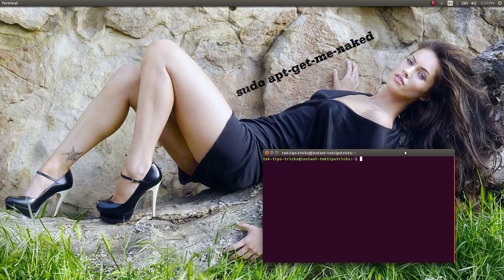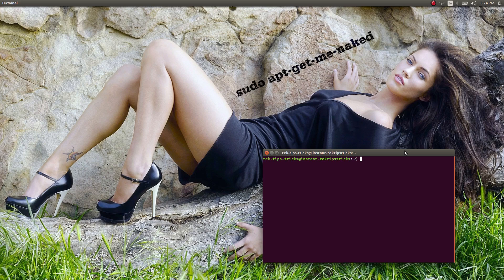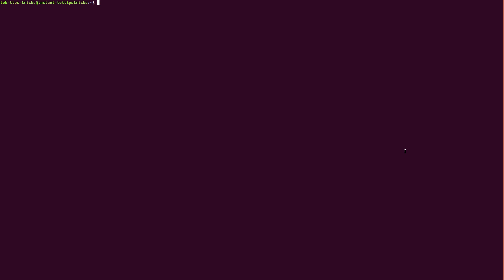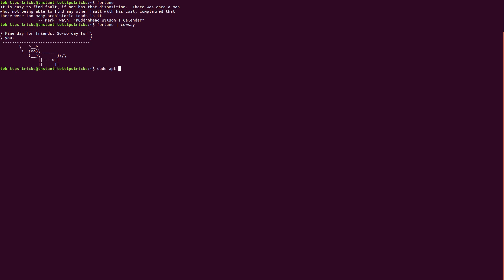Linux Terminal Cool tips and Tricks | fun commands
There are cool things you can do with the FORTUNE command in Linux Terminal. Check this video to find out. how to have some fun using the Terminal.

To install fortune
sudo apt-get install fortune
sudo apt-get  install fortune cawsay